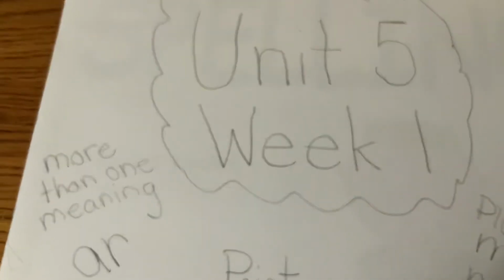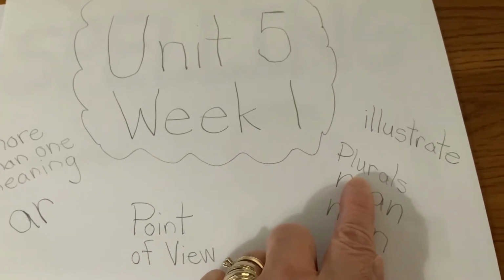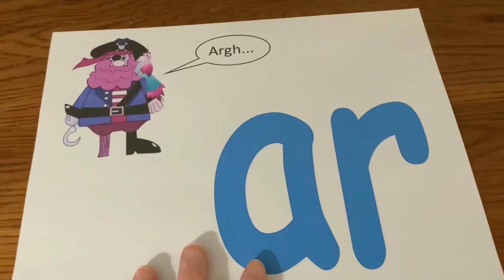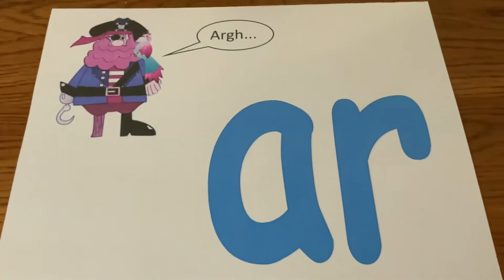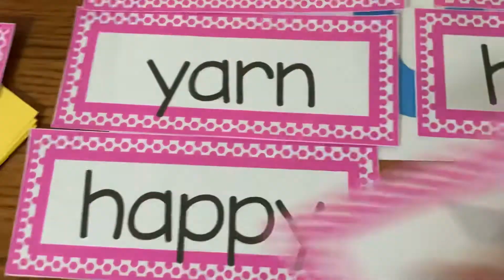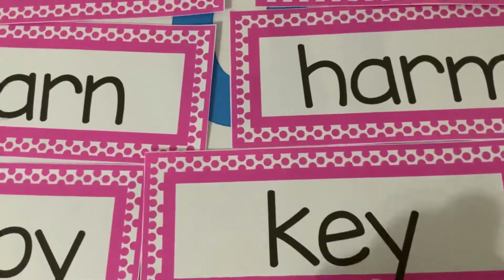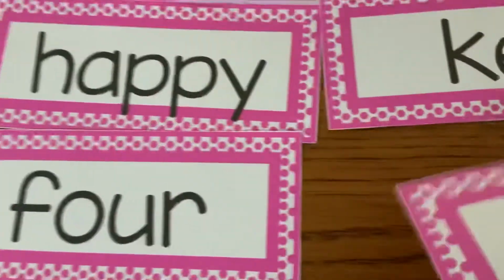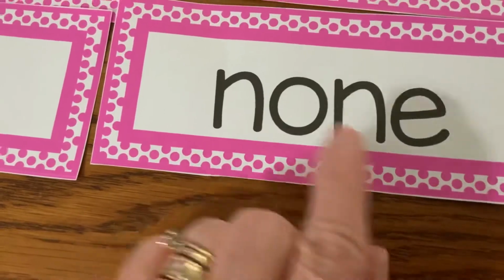ELA Unit 5 Week 1 Spelling